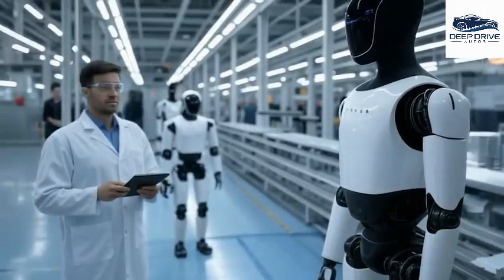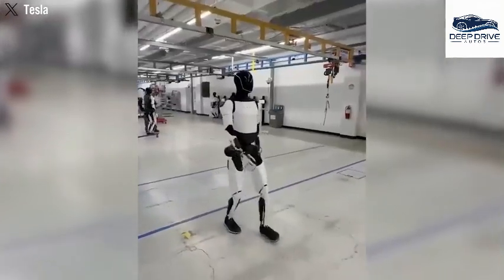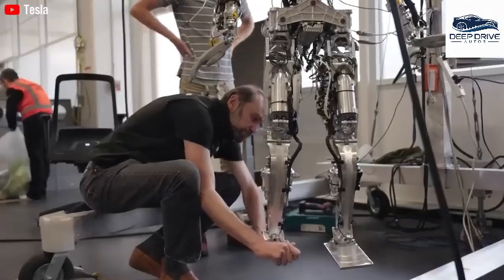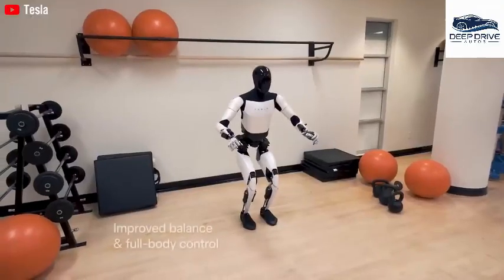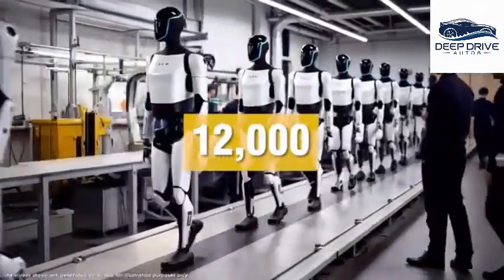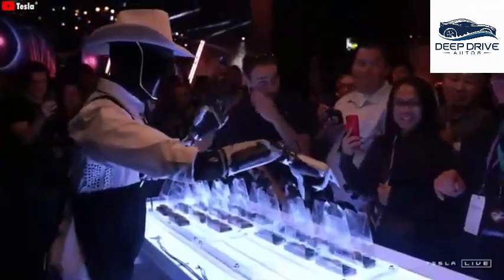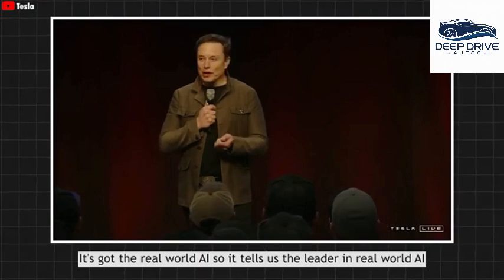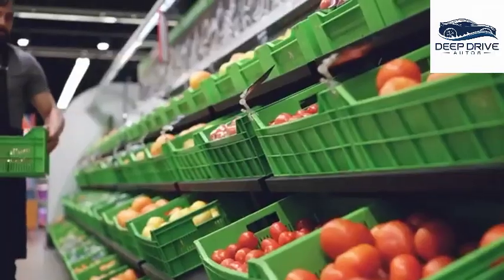Just Happened! Elon Musk Confirmed Tesla Optimus Gen 3 Produced!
In a groundbreaking announcement, Elon Musk has revealed that the Tesla Optimus Gen 3 is now being produced at an astonishing price point of $10,000! This revolutionary humanoid robot will play a crucial role at Giga Texas, redefining automation and efficiency in manufacturing. In this video, we dive deep into what this means for the future of Tesla, the robotic industry, and the broader implications for automation in various sectors.

Discover how the Optimus Gen 3 is designed to assist in tasks ranging from assembly line operations to complex problem-solving challenges in the factory environment. We'll explore the technical specifications, unique features, and innovative design elements that make this robot a game changer. With Tesla's focus on sustainability and cutting-edge technology, the Optimus Gen 3 represents a pivotal step toward a future where intelligent robotics enhance productivity and drive economic growth.

Join us as we discuss the potential impacts of this announcement on job markets, economic strategies, and the ongoing evolution of robotics in everyday life. Don’t miss the insights and analysis on how Tesla continues to push the boundaries of technology and innovation.

Tesla Optimus Gen 3, Elon Musk robotics, automation technology, Giga Texas, future of work, humanoid robots